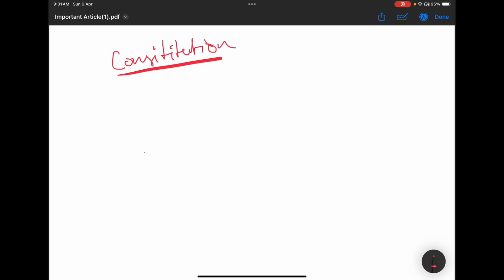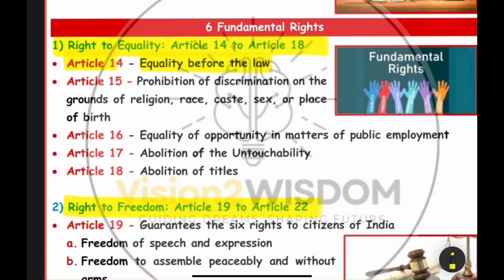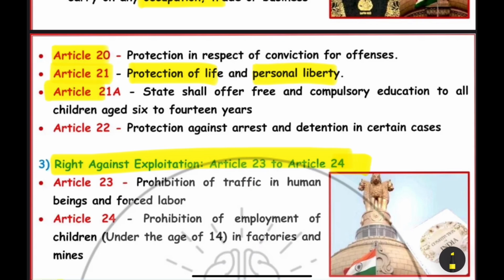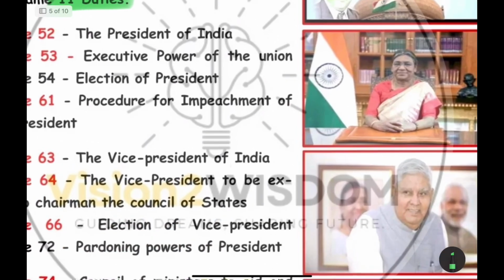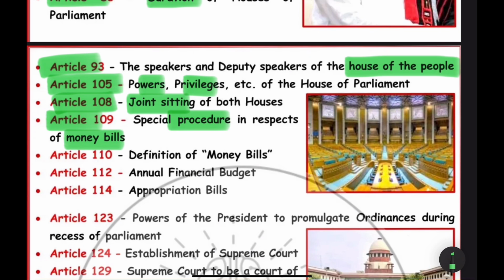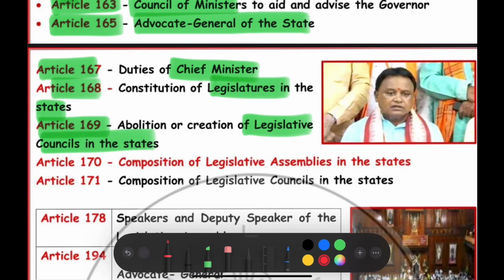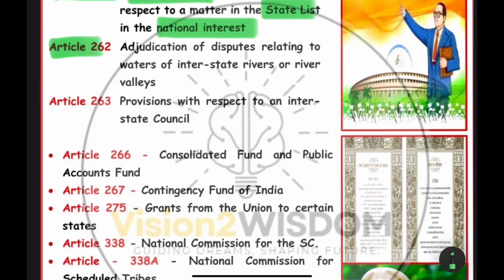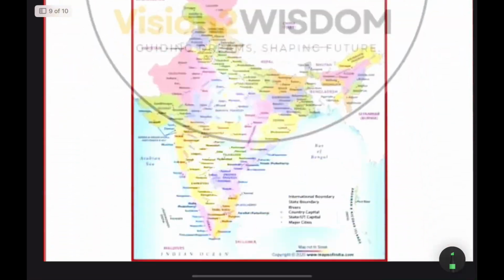Important Articles | Constitution of India | Polity | TPSC | 2025